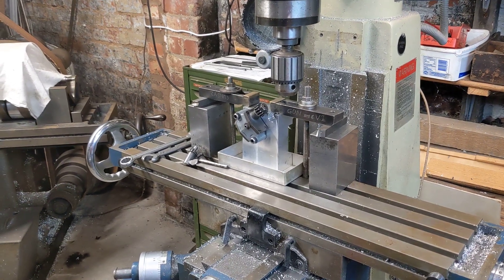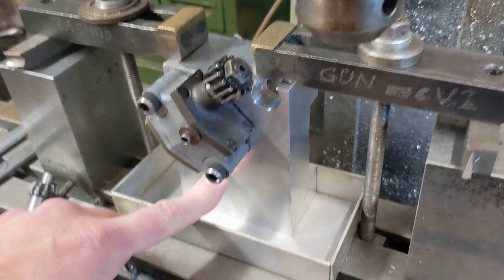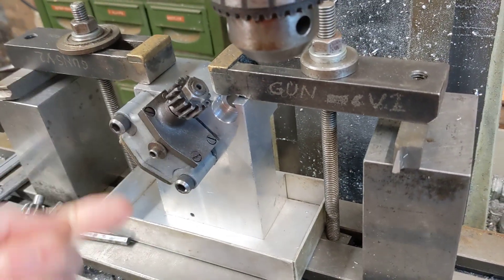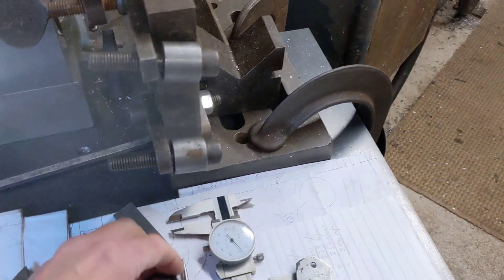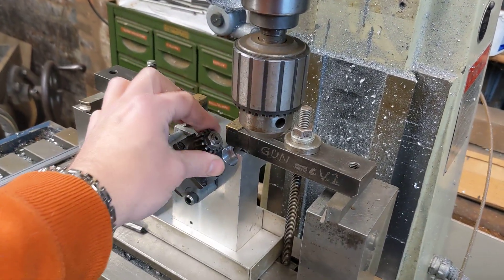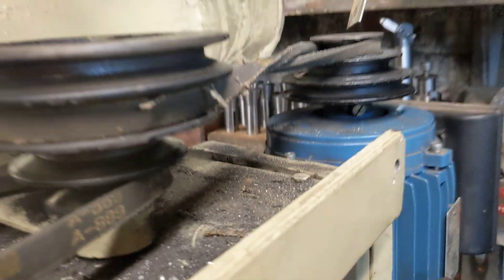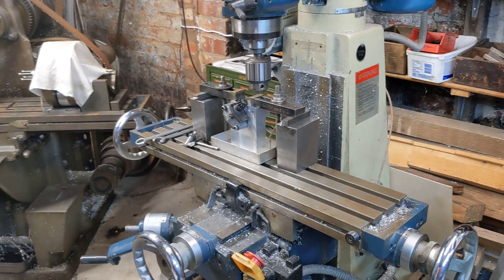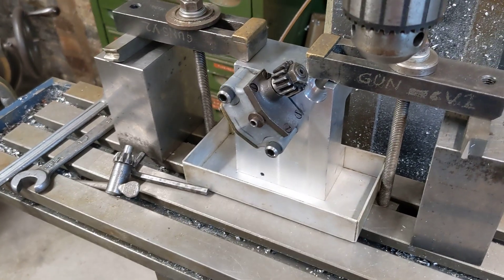Test oil rig.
A little something Bob knocked up to test the oil pump's ability to scavenge oil over a greater distance. Very interesting to see whether we have to change the drive gears, and better to find out now!